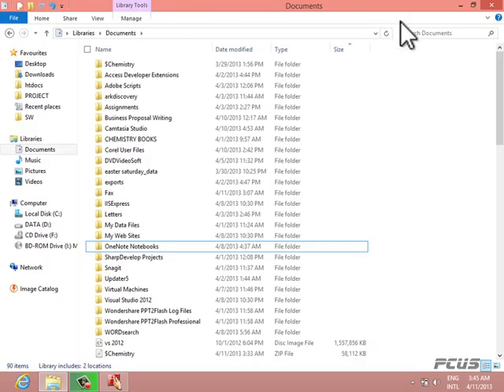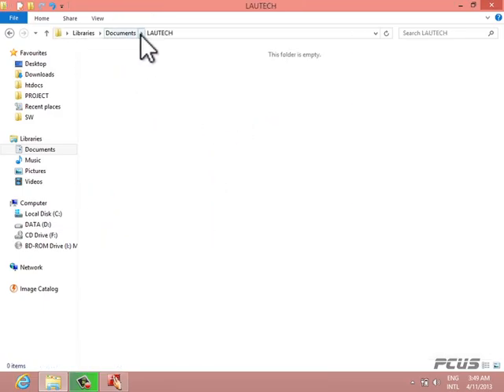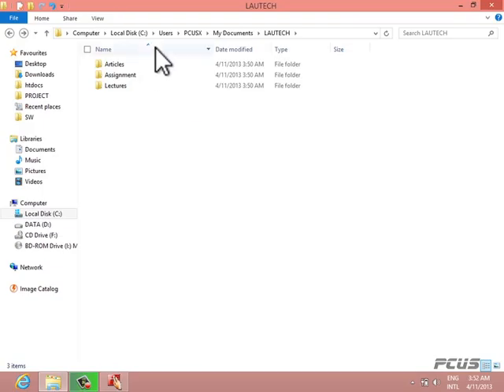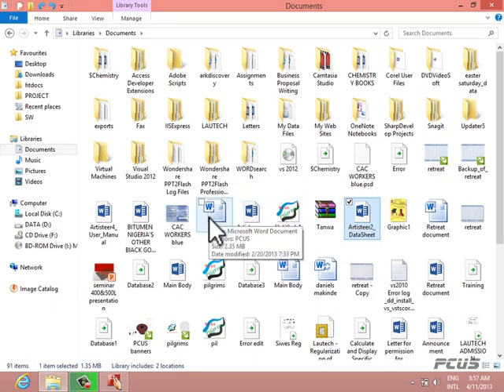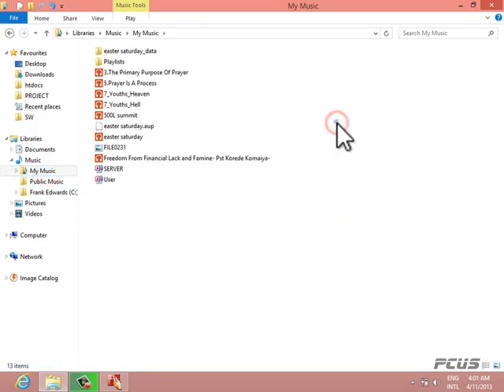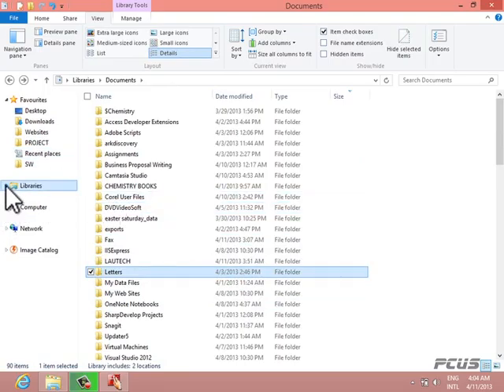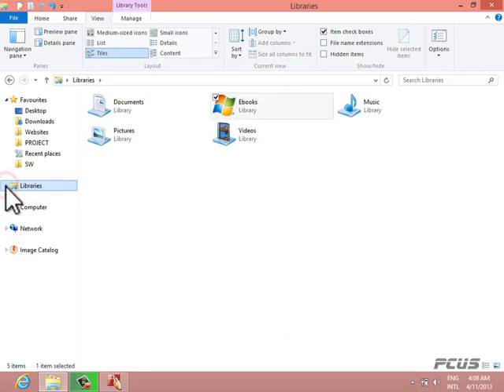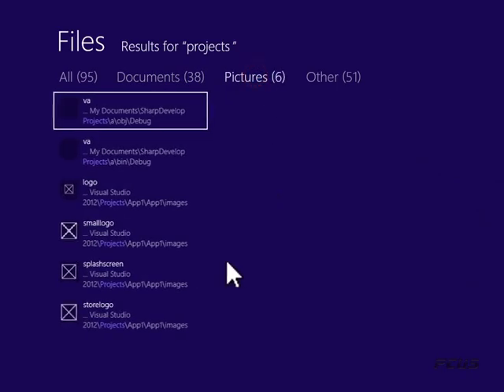3 Explorer 2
using windows exploreer in windows 8